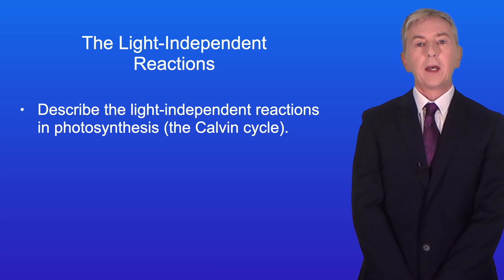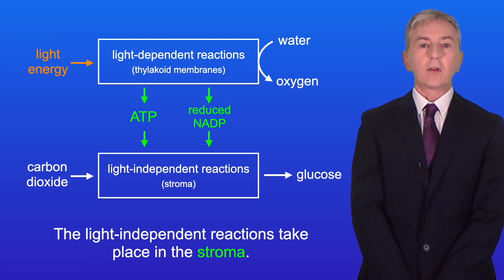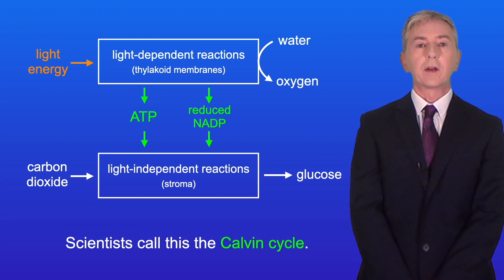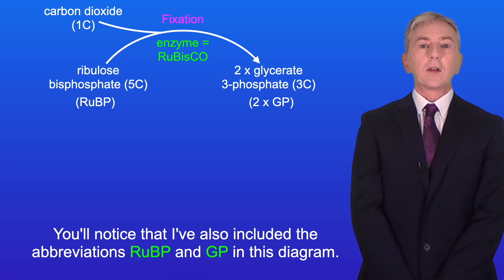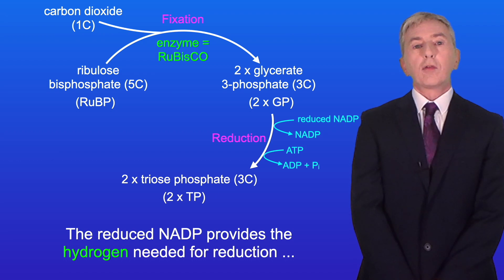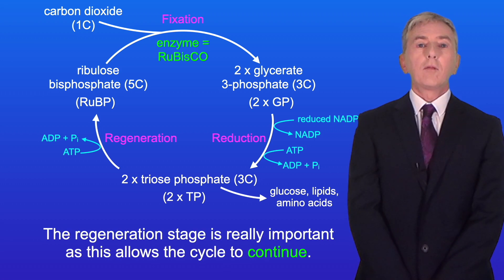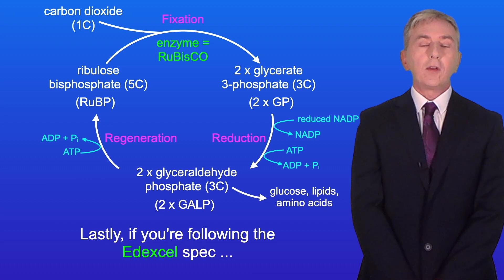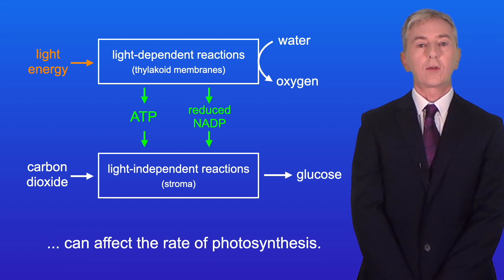A Level Biology Revision (Year 13) "The Light-Independent Reactions"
In this video, we look at the light-independent reactions of photosynthesis. These are also called the Calvin cycle and consist of three steps: fixation, reduction and regeneration. During the Calvin cycle, carbon dioxide is fixed and converted to glucose and other molecules.